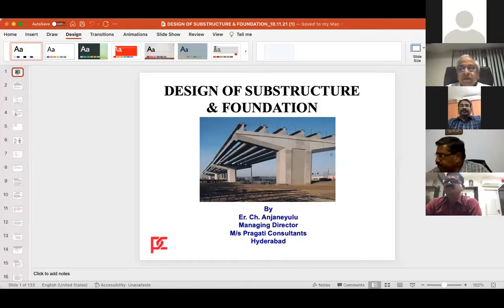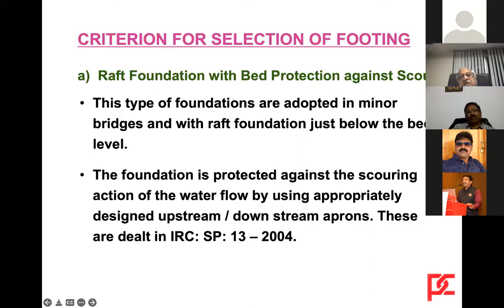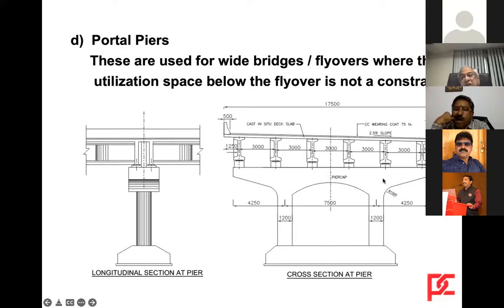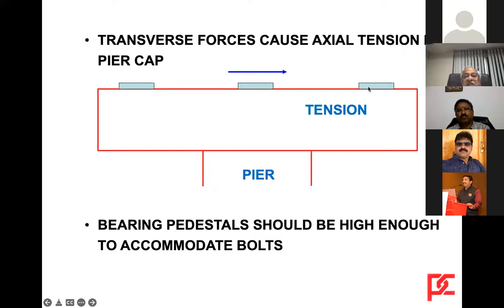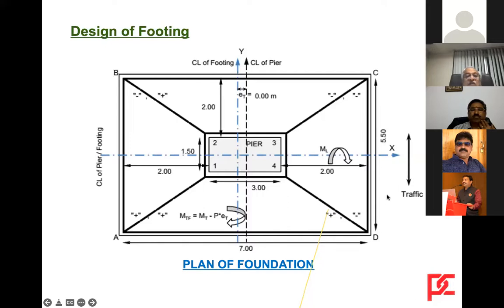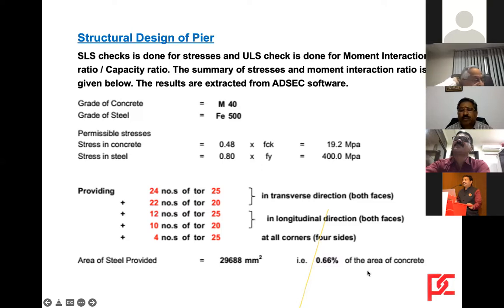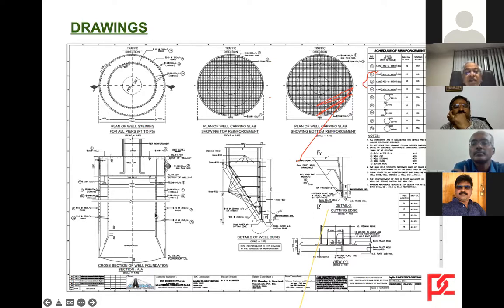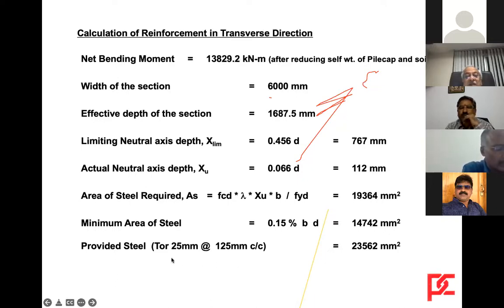Ramco's webinar about "DESIGN OF BRIDGE FOUNDATIONS AND SUB STRUCTURES" by Er.ANJANEYULU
TOPIC: DESIGN OF BRIDGE FOUNDATIONS AND SUB STRUCTURES
SPEAKER: Er.ANJANEYULU

Date : 24.12.21